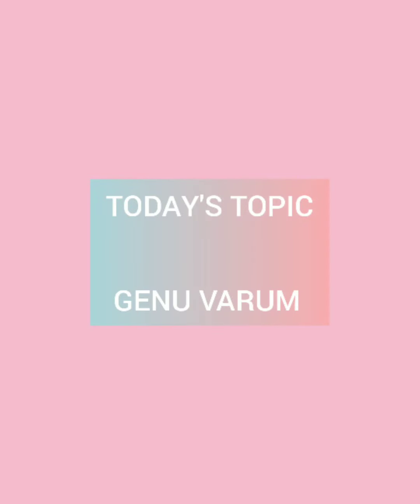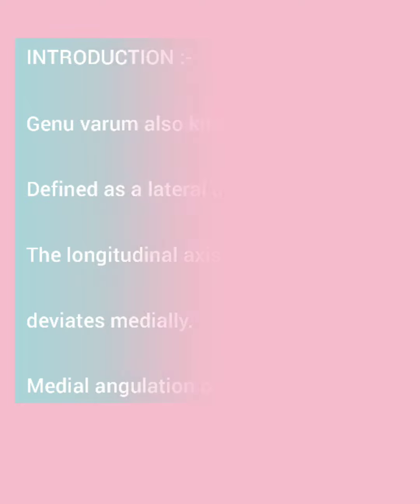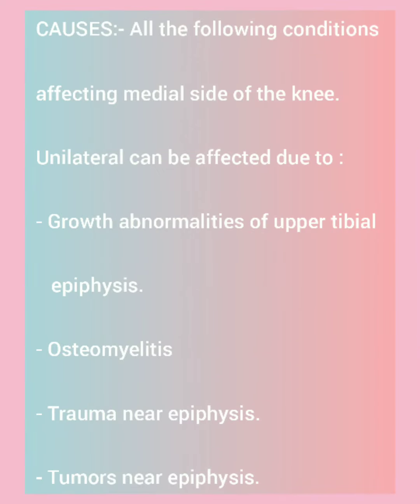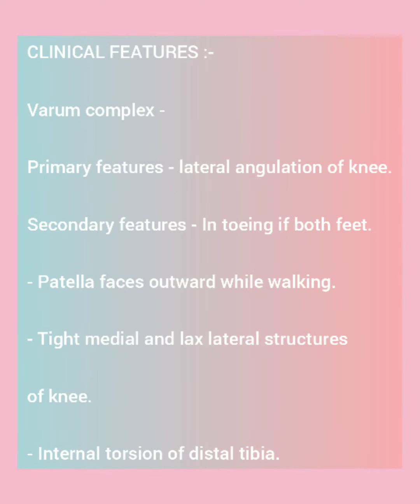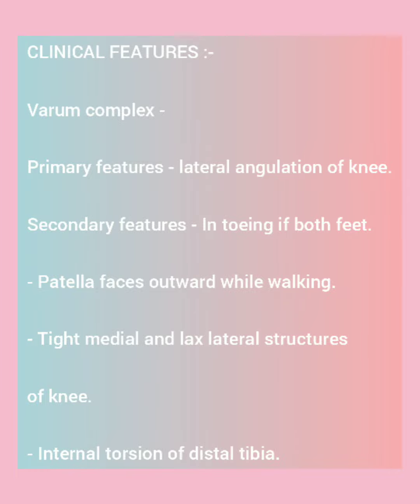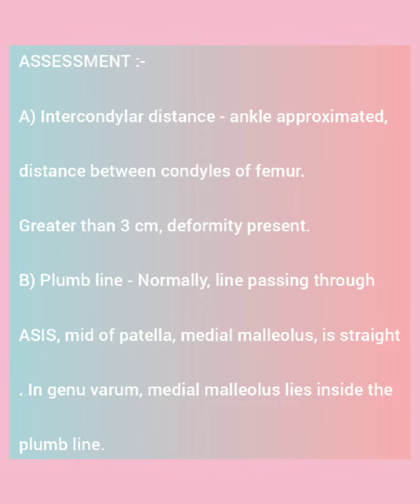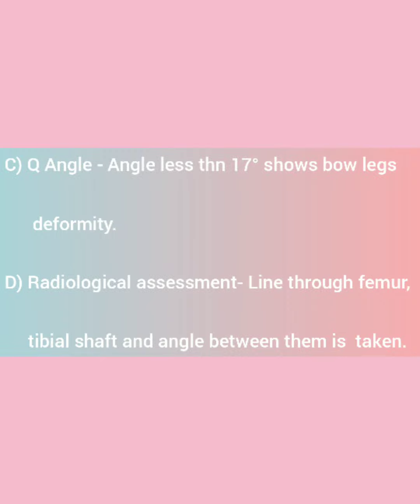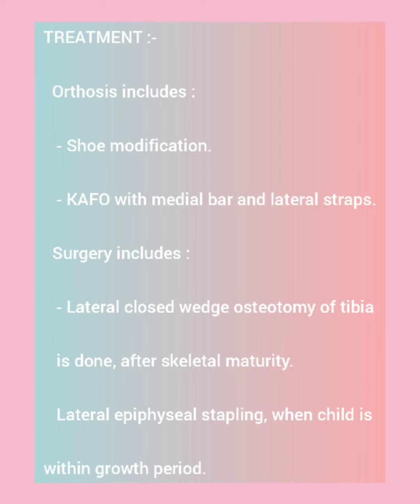genu varum or bow legs